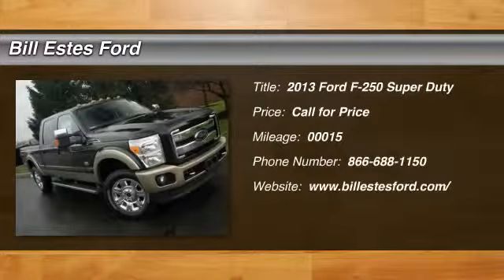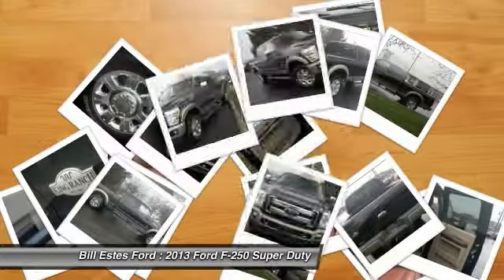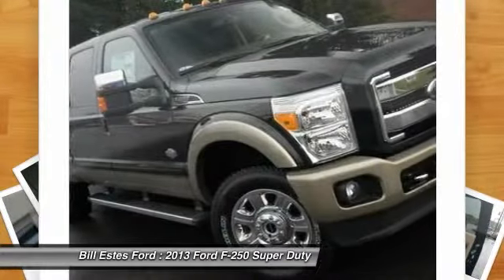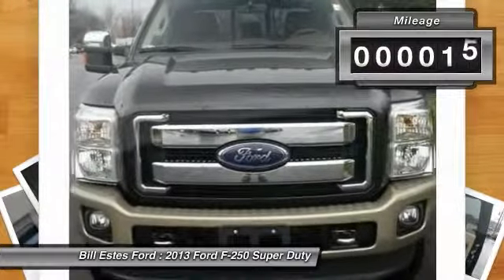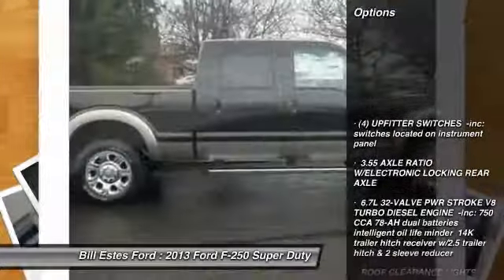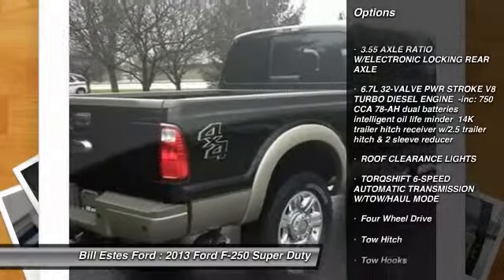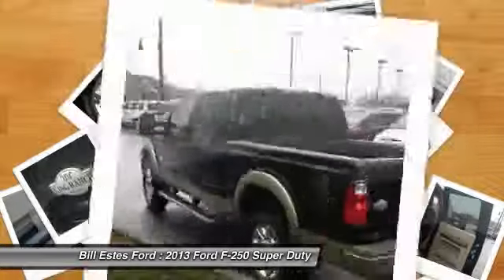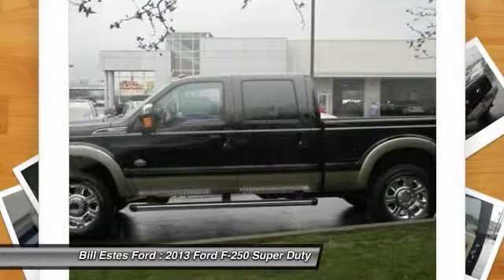2013 Ford F-250 Super Duty Brownsburg IN T3554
2013 Ford F-250 Super Duty

Pick up this Tuxedo Black Metallic 2013 Ford F-250 Super Duty, available today at Bill Estes Ford. Featuring Automatic transmission, it has 15 miles. This could be the one you've been searching for.